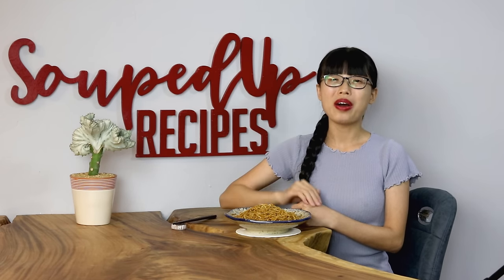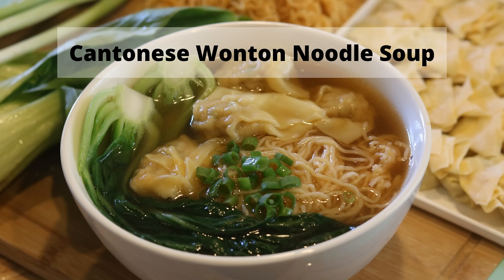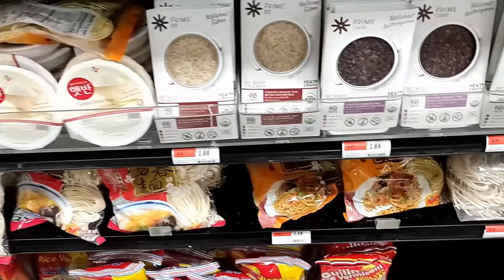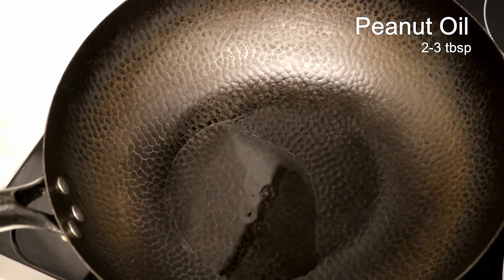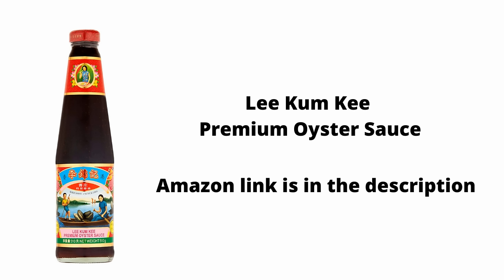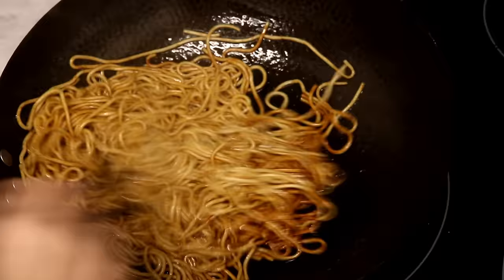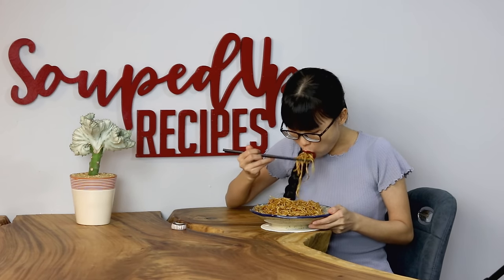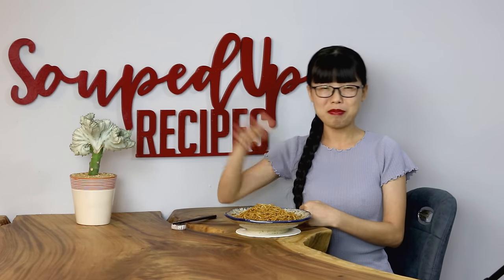BETTER THAN TAKEOUT - Lo Mein Noodles Recipe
Today we are going to make 蚝油捞面. Lo means to stir or mix in Cantonese. Mein means noodles. The name of this dish literally means oyster sauce mixed with noodles. It is an HK classic and it is going to be the easiest noodle recipe that you will ever see - only 5 ingredients are included! It might not look as colorful as other lo mein recipes, but it is surprisingly delicious. The oyster sauce really stands out and you can get a slight nuttiness from the peanut oil. You will never believe that a few simple ingredients, put together can be so tasty. I literally can not stop eating it.

- 2 portions of noodles (I used fresh egg noodles, about 300 g)
- 1.5 tbsp soy sauce
- 3 tbsp of oyster sauce
- 2 to 3 tbsp of peanut oil
- 1.5 tsp of dark soy sauce

INSTRUCTIONS

Bring a pot of water to a boil. Cook 2 portions of egg noodle until done. Fresh noodles only take a couple of minutes. If you used dried noodles, please follow the cooking instructions on the package.

While the noodles are being cooked, heat your wok to smoking hot. Then add 2-3 tbsp of oil. I prefer peanut oil because the nuttiness makes the noodle extra tasty. Once the oil starts smoking, turn off the heat (See tips 3)

By now, the noodles should be ready. Quickly take them out. Shake off the excess water and dump it into the wok along with 3 tbsp of oyster sauce, 1.5 tbsp of soy sauce, 1.5 tsp of dark soy sauce. Stir to mix well.

Give it a try to adjust the flavor because every brand of oyster sauce and soy sauce have a different level of sodium.

TIPS
1. Use a good quality oyster sauce since it is the key flavor. It decides whether this dish gonna come out good or not.
2. You can add some toasted sesame oil at the end if you like. I don’t because I used peanut oil already.
3. The reason I turned off the heat right before I add the noodles is that we are making Lo Mein, all you need to do is to stir and mix. If you keep the heat on, then, you are making Chao Mein, which means stir fry noodles. That will be a different cooking method. I will talk about it another day.